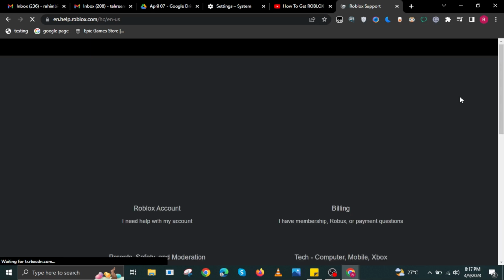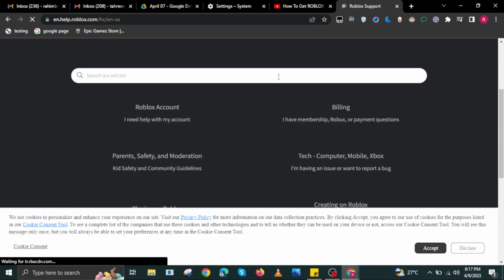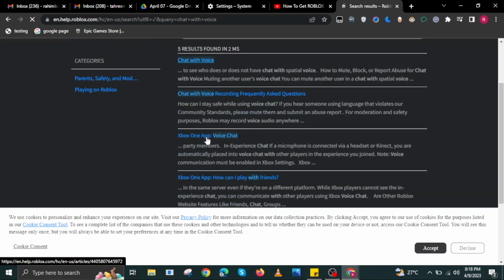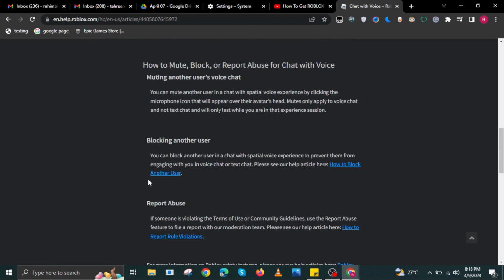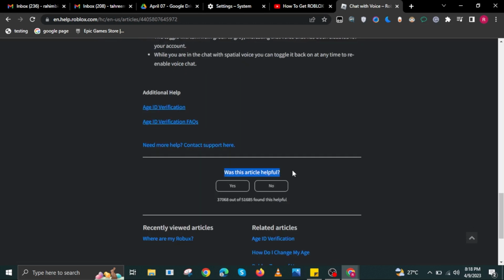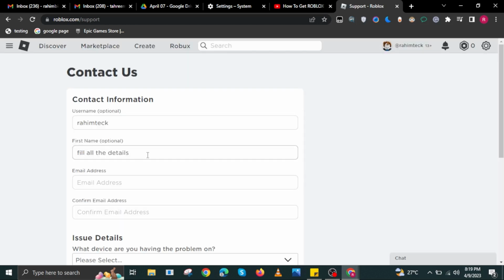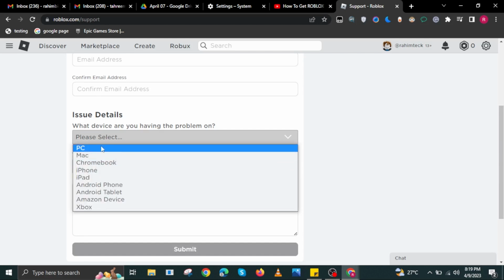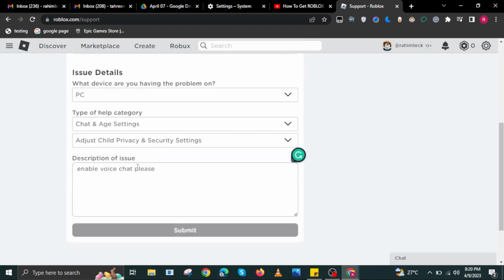How To Get ROBLOX VOICE CHAT Without ID or VERIFICATION Under 18 How To Get VOICE CHAT on Roblox